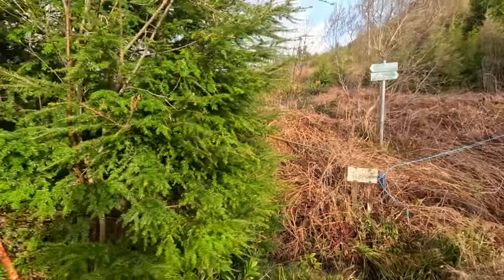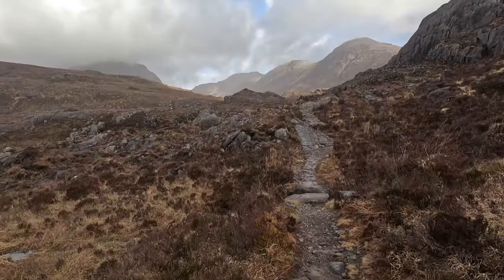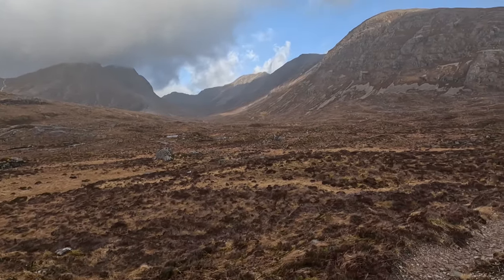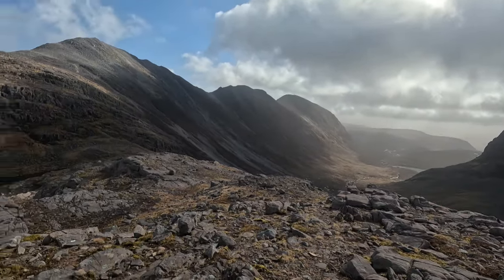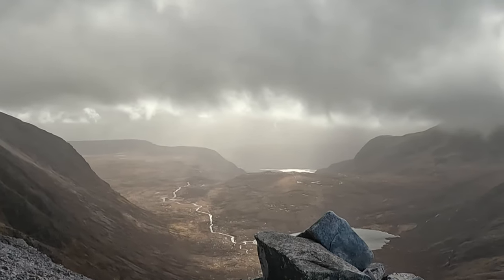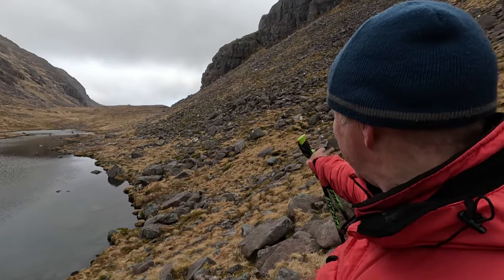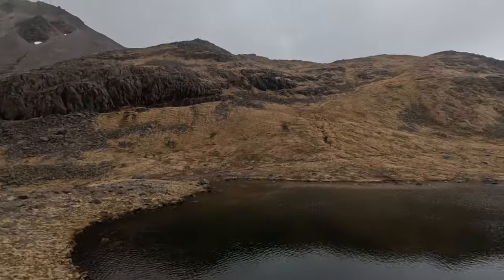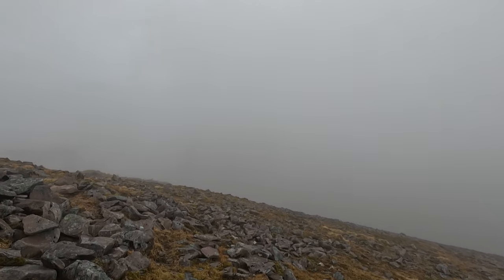A nice pair up coire Lair - Beinn Liath Mhor and Sgorr Ruadh April 2024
A walk up two munros in Ross-shire, Beinn Liath Mhor and Sgorr Ruadh. The wind was gusting at gale force so the lower path up coire Lair was used to reach the bealach at the end of the glen before the final ascent up to Beinn Liath Mhor then back across to Sgorr Ruadh, before heading back down the glen to the start. The wind was gale force at times and made walking arduous. Footage was captured in 4k quality. ATB Kenny